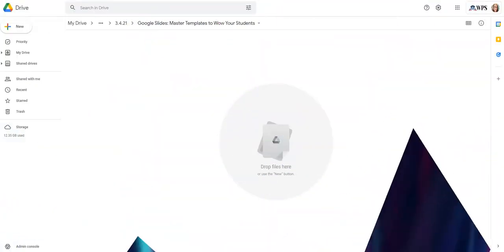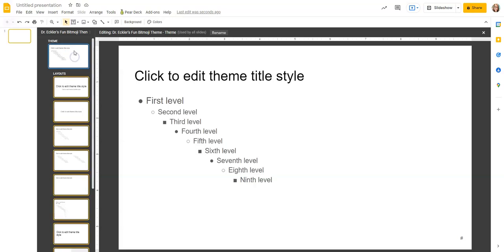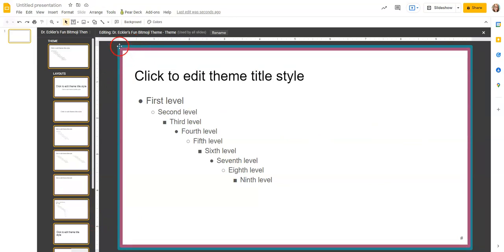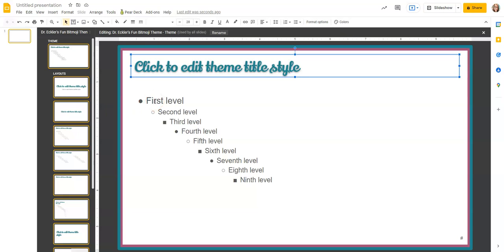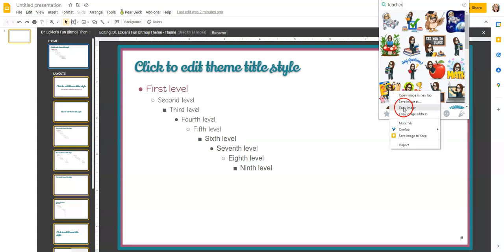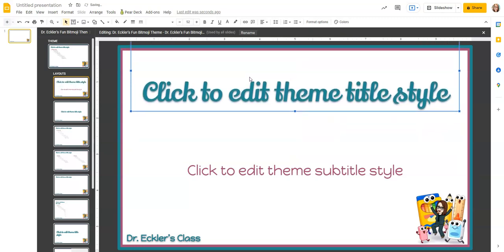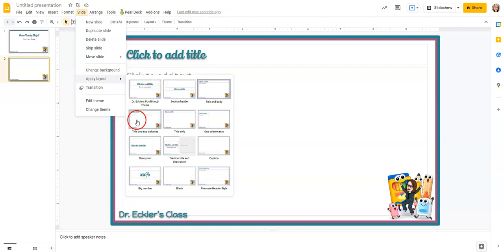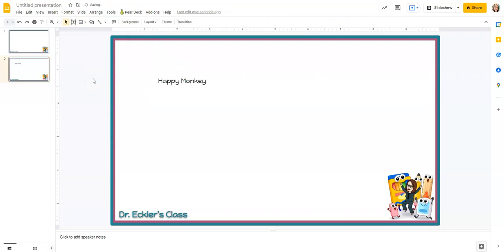Creating Your Own Google Slides Templates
In this video, I walk you through creating your own Google Slides template also known as a "theme."

Intro/Outro Credit: Hype Text App